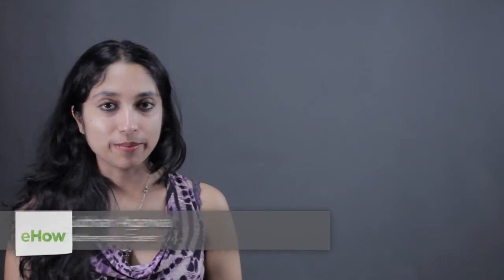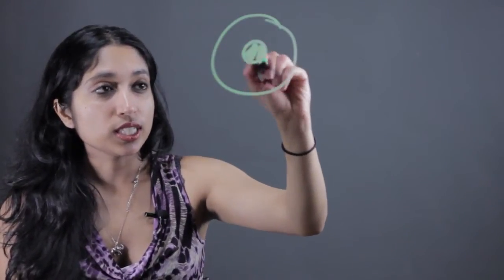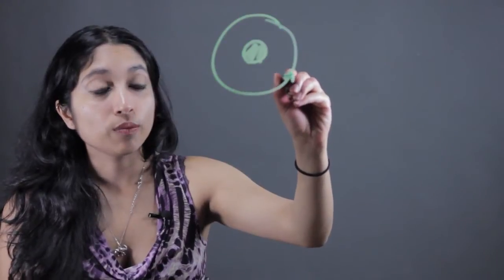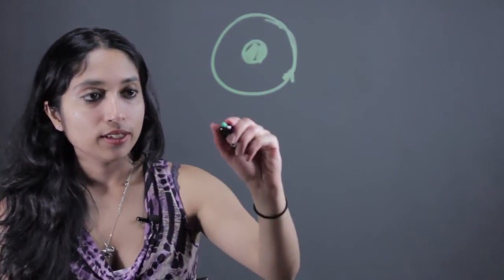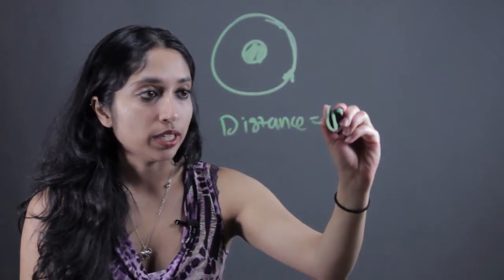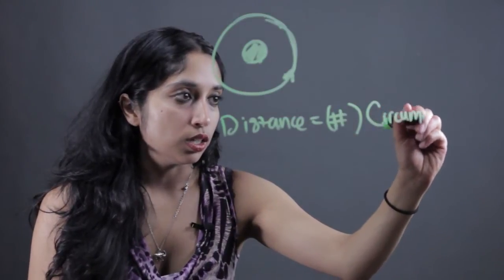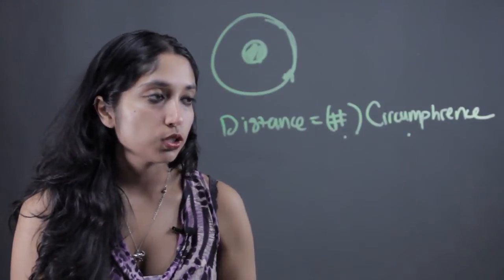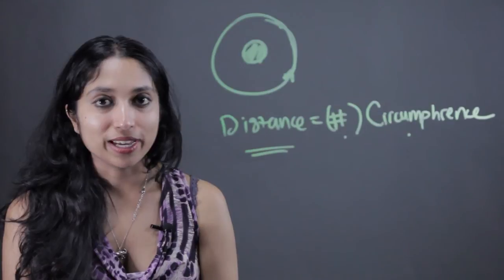How to Calculate Distance by Circumference of Wheel & Axle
How to Calculate Distance by Circumference of Wheel & Axle. Part of the series: Math Tips & Calculations. If you know the circumference of a wheel and axle, you can calculate distance with a very specific equation. Calculate the distance by circumference of a wheel and axle with help from a math expert in this free video clip.